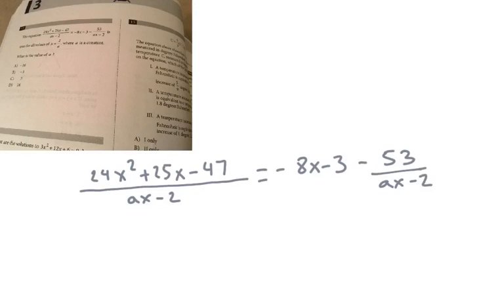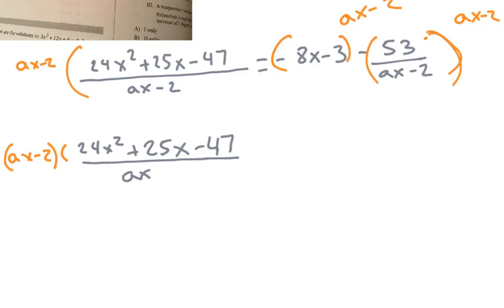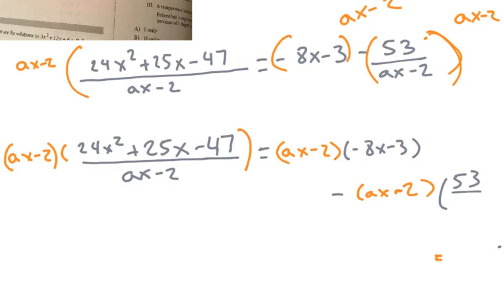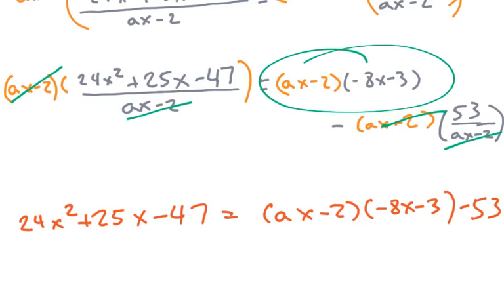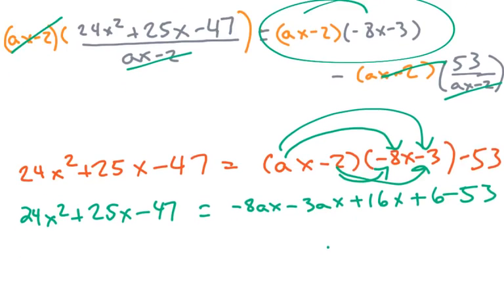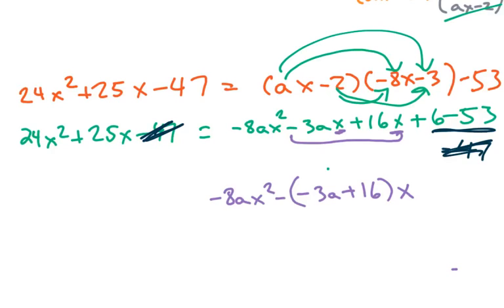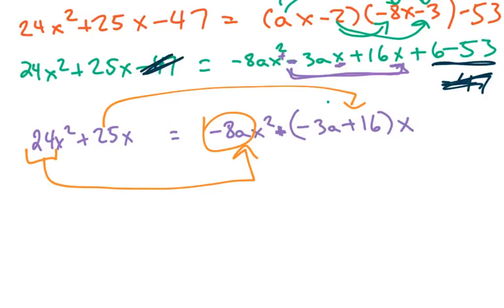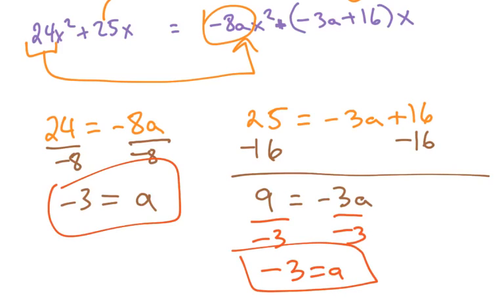SAT getting rid of the denominator